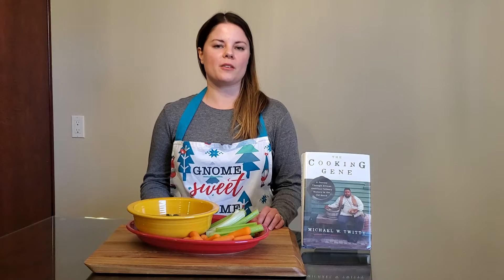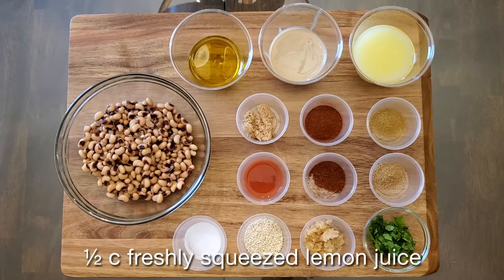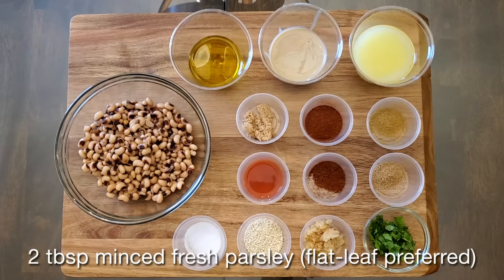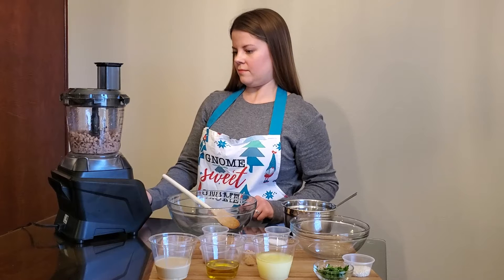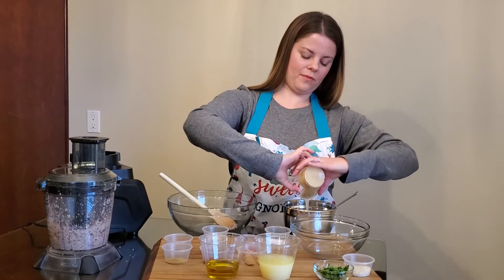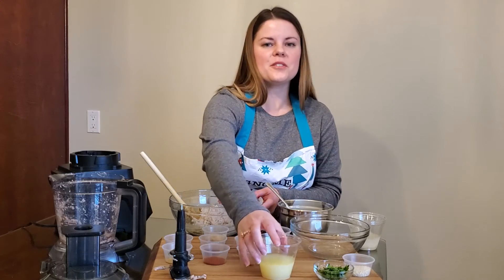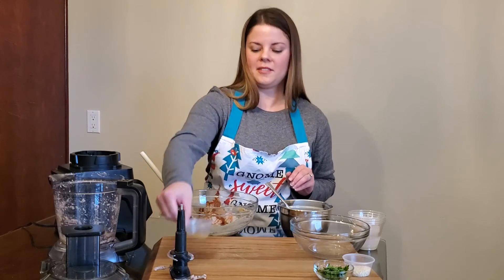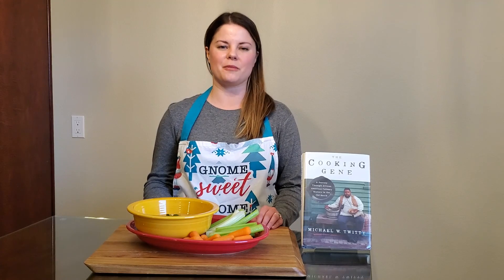Cooking by the Book: Black-Eyed-Pea Hummus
Join Katy as she makes Black-Eyed-Pea Hummus from “The Cooking Gene” by Michael W. Twitty. eAudiobook or eBook

Ingredient list:
1 15oz can plain black-eyed peas, rinsed and drained
¼ c extra-virgin olive oil, plus more for drizzling
⅓ c sesame seed paste (tahini)
½ c freshly squeezed lemon juice
1 tbsp preserved lemon juice brine, or 1½ tsp kosher salt
4 garlic cloves, minced or roughly chopped
1 tsp mild or smoked ground paprika (reserve some for garnish)
½ tsp ground cumin
½ tsp ground coriander
½ tsp chili powder
1 tsp brown sugar or raw (turbinado) sugar
1 tsp hot sauce
2 tbsp minced fresh parsley (flat-leaf preferred), for garnish
1 tbsp sesame seeds, for garnish